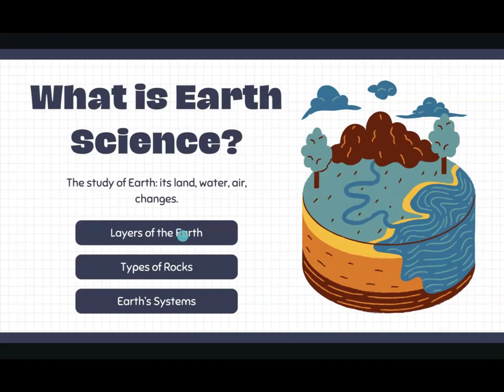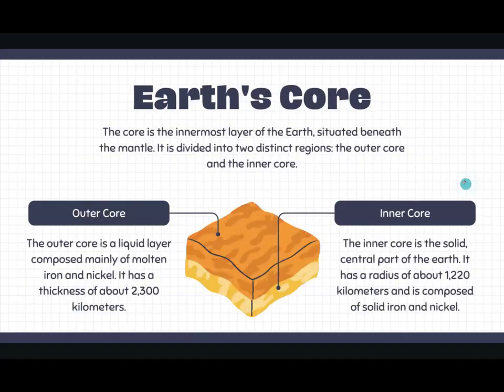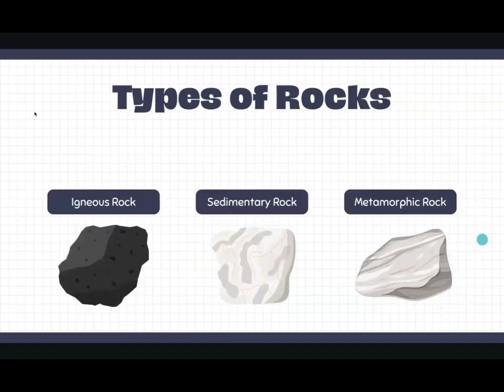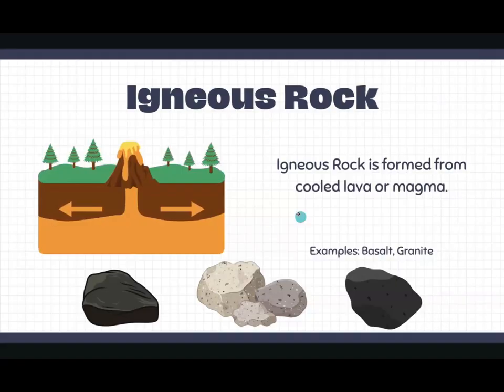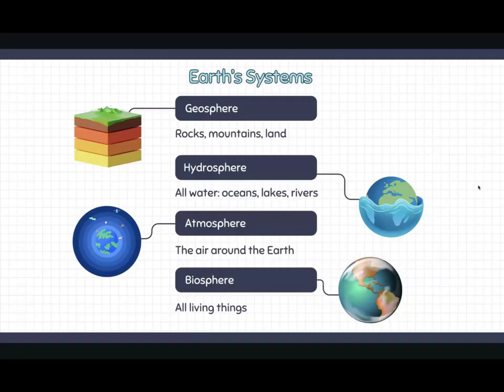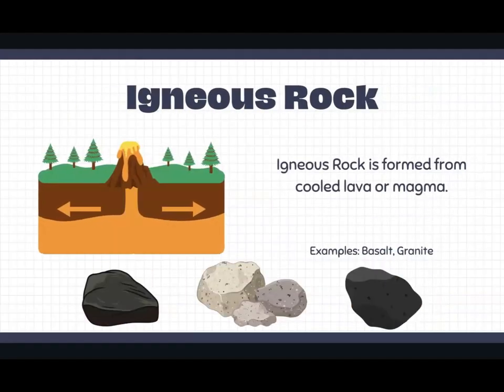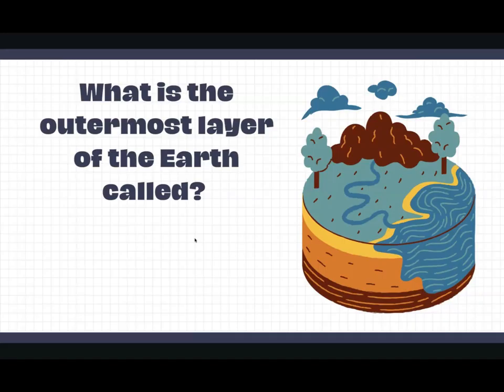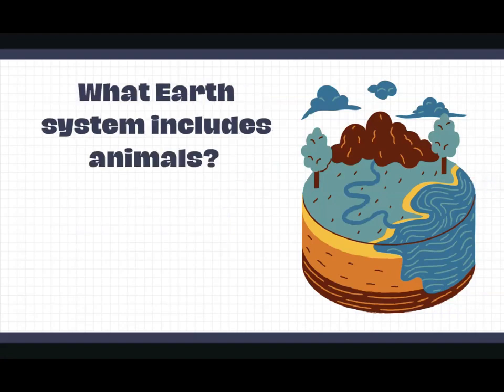Earth Science | Integrated Science | Week 5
Ever wondered what's truly beneath your feet? Dive deep into the mysteries of our planet with our latest video, "Earth Science | Integrated Science | Week 5 |"! Uploaded on the Adtechnical channel, this episode is your comprehensive guide to understanding what our Earth is made of, how it functions, and how it changes over time.

Prepare to embark on a fascinating journey, literally going "pretty deep" into the core concepts of Earth science!

Here’s what you’ll uncover in this must-watch session:
• Understanding Earth Science: Learn that Earth science is the study of Earth, its land, water, and air, and how it changes over time.
• The Three Layers of Earth: Discover the distinct layers that make up our planet and how they influence its behavior.
    ◦ The Crust: This is the outermost and thinnest layer of the Earth, where we live. It's divided into two types: the continental crust, which is the thickest and found under continents, and the oceanic crust, which is thinner and found under the ocean. You can think of it like pizza crust – the outermost layer.
    ◦ The Mantle: Located beneath the crust, this is the thickest layer of the Earth. It's mostly made of hot, flowing rock and allows for the movement of tectonic plates. It has two parts: the upper mantle, which is rigid, and the lower mantle.
    ◦ The Core: The innermost layer of the Earth, found beneath the mantle. It's divided into two regions: the outer core, which is mostly liquid molten iron and nickel, and the inner core, the central part of the Earth composed of solid iron and nickel—think of it as a solid metal ball.
• The Dynamic Rock Cycle & Types of Rocks: Learn that rocks are constantly changing due to a process called the rock cycle.
    ◦ Igneous Rock: Formed from cooled lava or magma, often associated with volcanic eruptions. Examples include basalt and granite.
    ◦ Sedimentary Rock: Created from layers of sand, shells, and mud that get pressed together over time. Examples are sandstone and limestone.
    ◦ Metamorphic Rock: Formed when other rocks (igneous or sedimentary) are changed by heat and pressure. The name itself suggests transformation.
• Earth's Interconnected Systems: Explore the four main systems of Earth that all work together.
    ◦ Geosphere: Comprised of rocks, mountains, and land.
    ◦ Hydrosphere: Includes all water on Earth, such as oceans, lakes, and rivers.
    ◦ Atmosphere: The air around the Earth.
    ◦ Biosphere: Represents all living things.
• Real-World Connections to Natural Disasters: Understand how these geological processes affect our world.
    ◦ Earthquakes: Caused by the movement of tectonic plates.
    ◦ Tsunamis: Often a result of earthquakes, particularly when tectonic plates in the oceans disrupt, causing these large waves to happen in places like Japan, Thailand, and Indonesia, which are often island countries.

Whether you're curious about the ground beneath your feet or the powerful forces that shape our planet, this video provides crucial insights into Earth science.

Don't wait! Hit play now and expand your understanding of our amazing home!